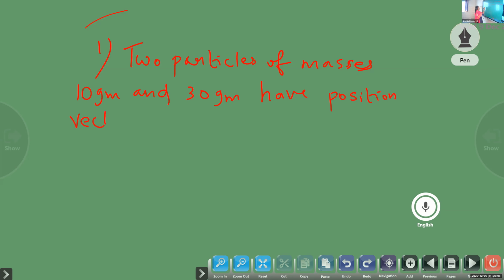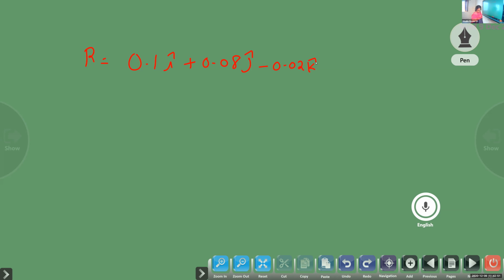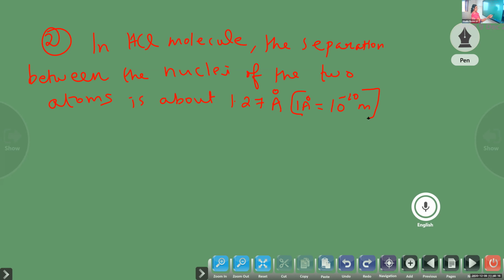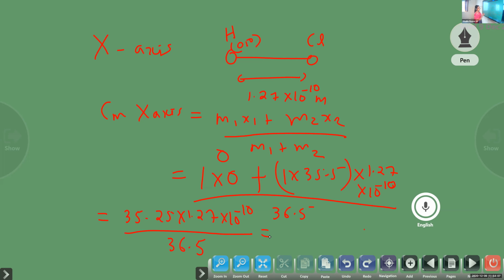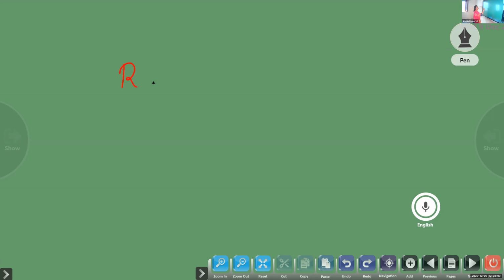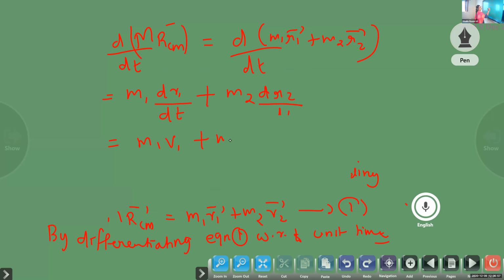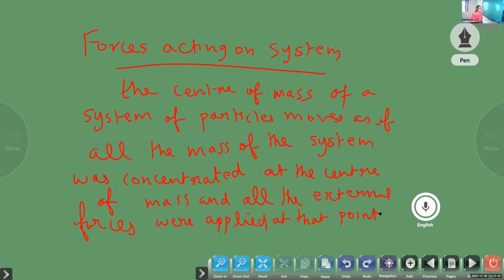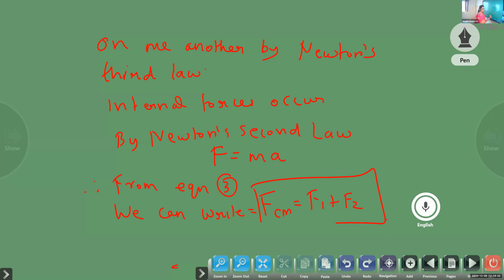Dr.Raju Davis International School | CLASS 11 PHYSICS PART- 2 | 09-12-2020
CLASS 11 PHYSICS PART- 2 SYSTEM